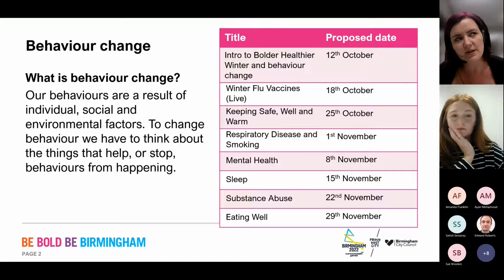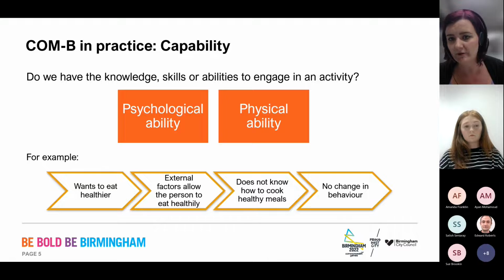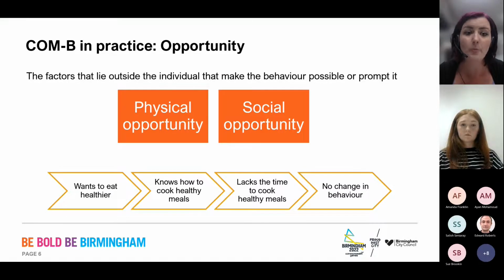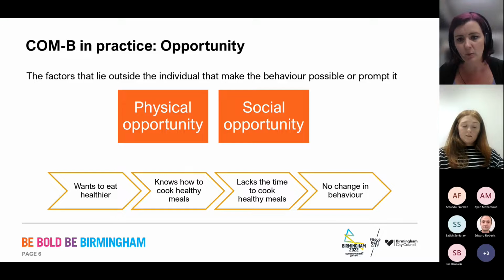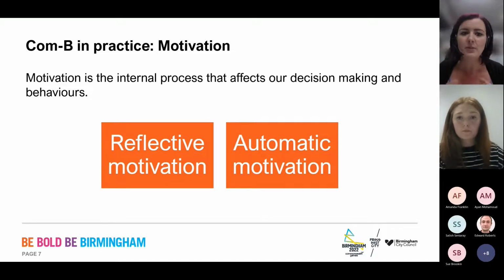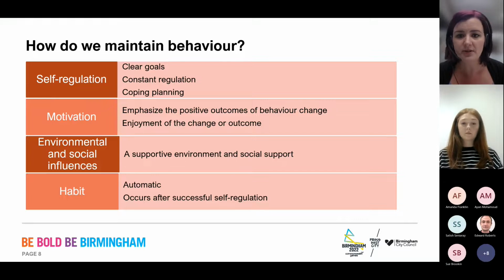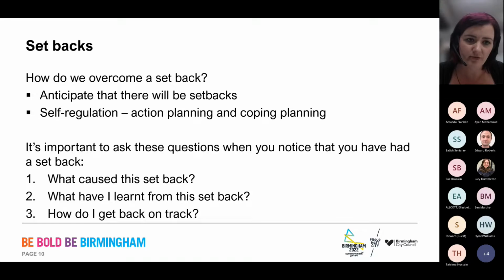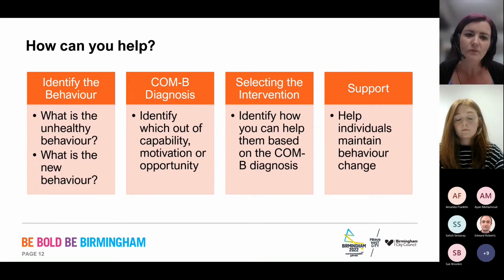Bolder Healthier Winter Behaviour change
In this webinar we cover behaviour change, discussing why we behave the way we do and how to make conscious decisions to change those behaviours.
We will discuss:
An introduction to behaviour change:
• The COM-B behaviour change model
• Barriers to behaviour change
• How to deal with setbacks
• How to have behaviour change conversations with members in your community.